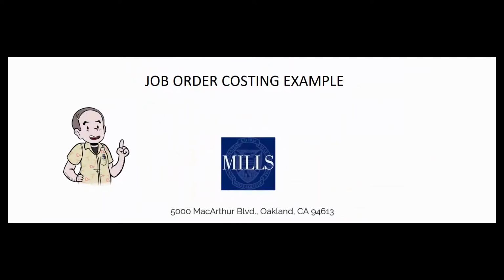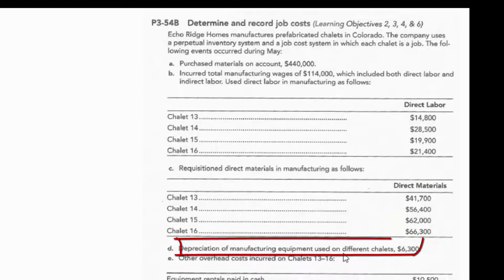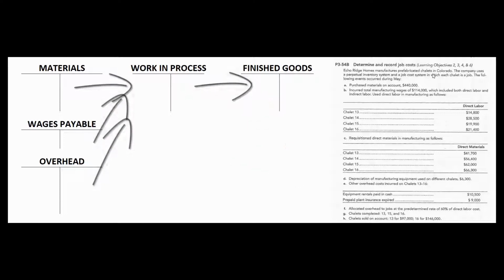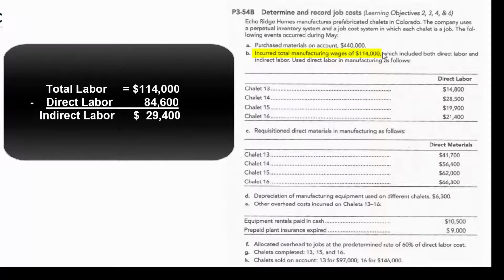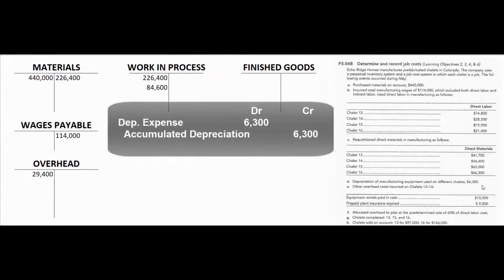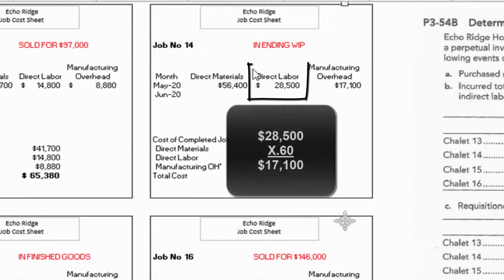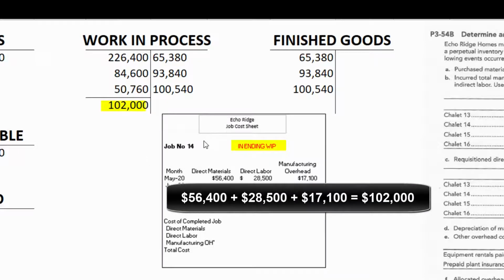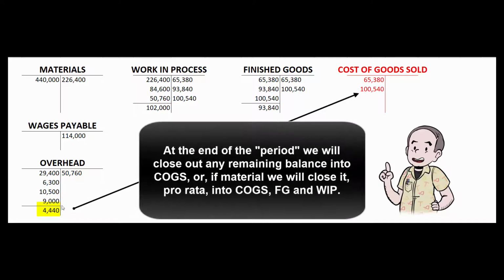Job Order Costing Example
A fairly comprehensive job order costing problem.